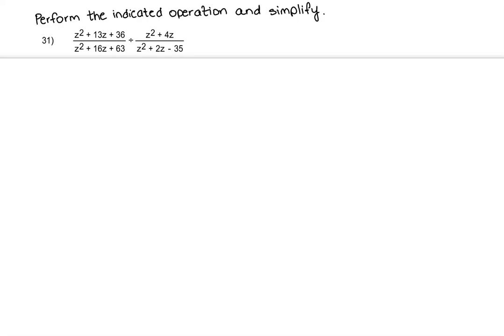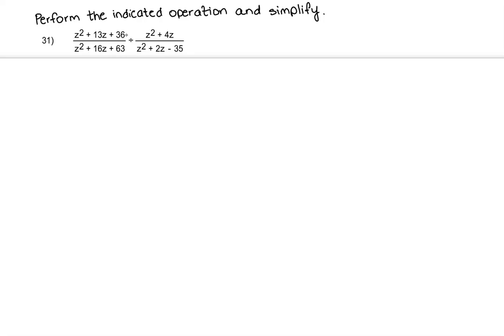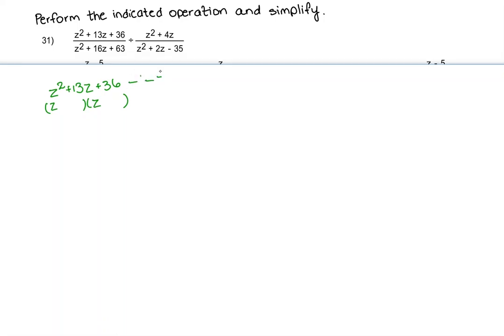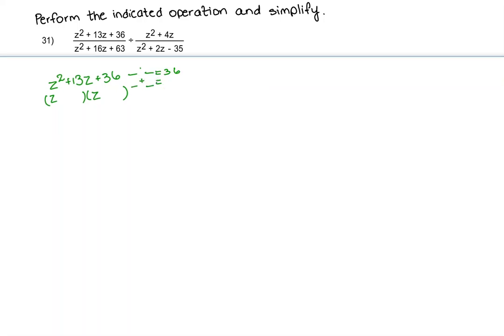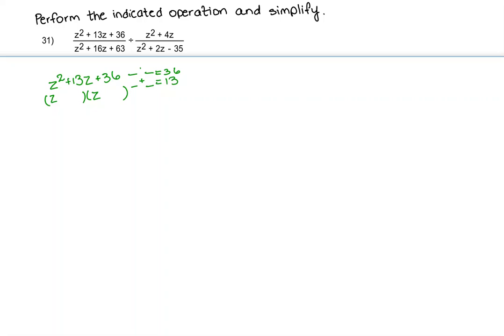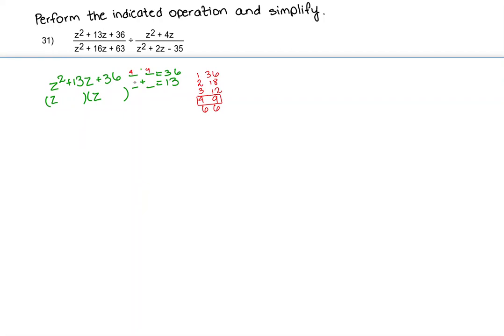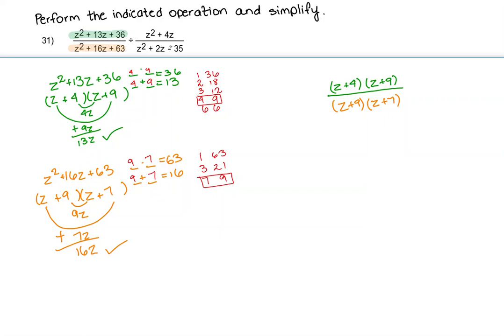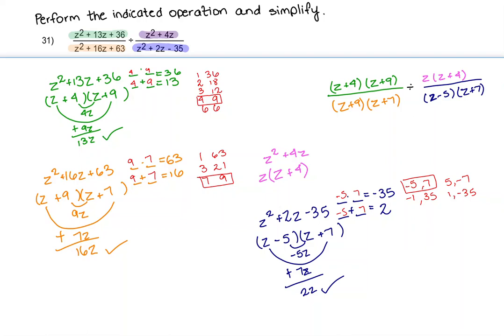31) Perform the indicated operation and simplify.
31) Perform the indicated operation and simplify.